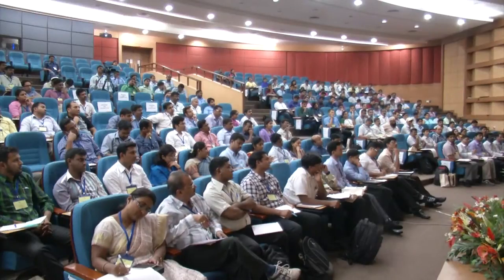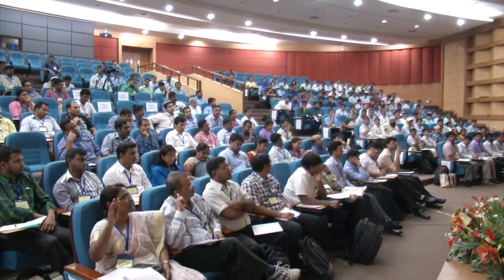CP C L2B Overall Plan for The Main Workshop & Computing Environment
This is part B of 2nd session of Computer Programming workshop arranged for coordinators. It was delivered by Prof. Deepak Phatak from IIT Bombay.

In this session he talked about online activities, assignments, group activities, assessment of assignments etc. for the main workshop.